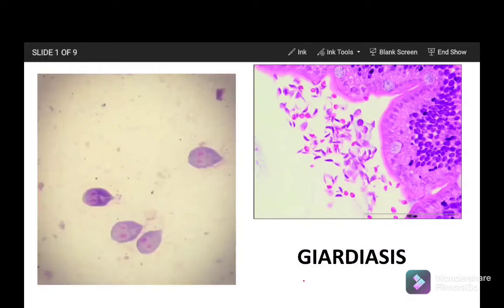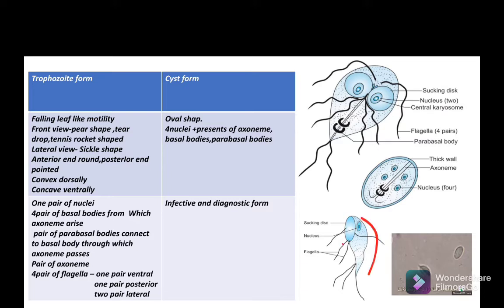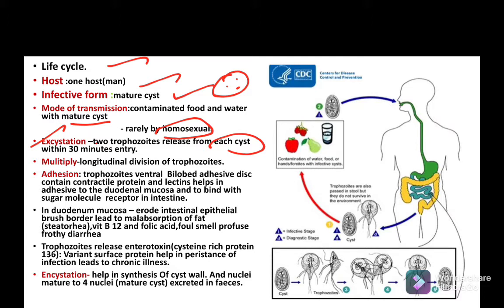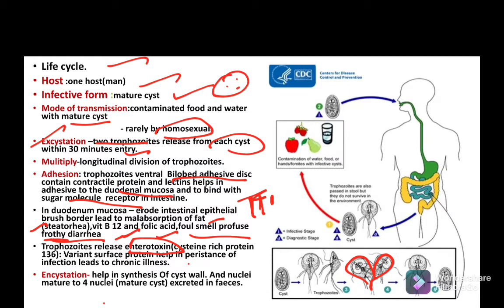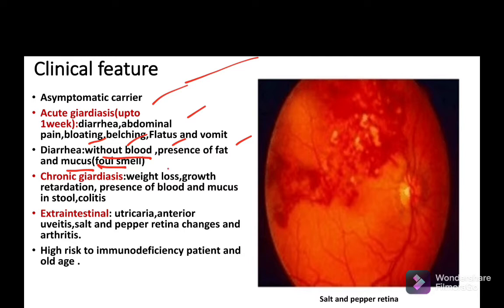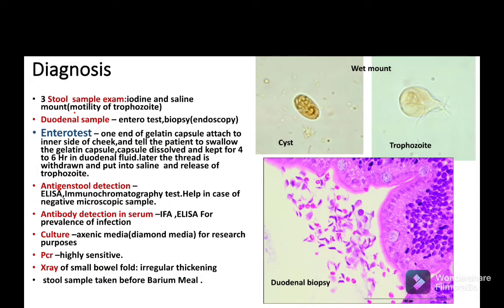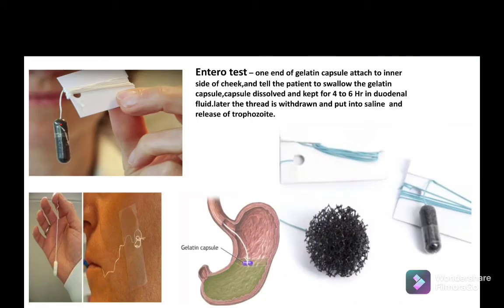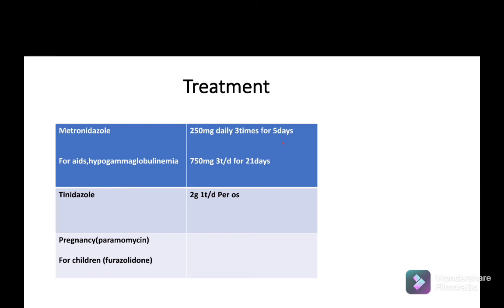📚#3.GIARDIA LAMBLIA 📚/RIYA SHA /falling leaf motility